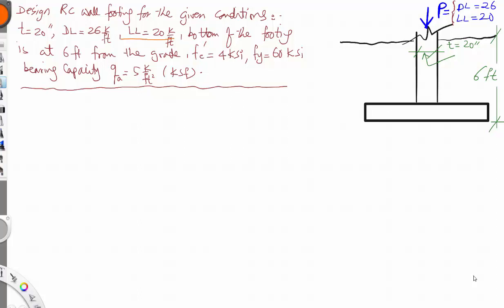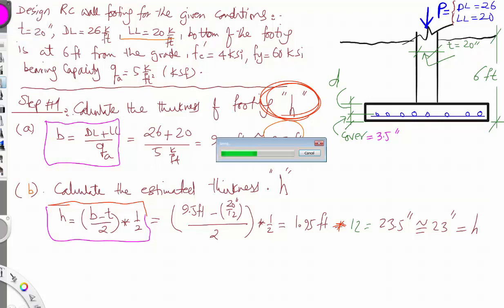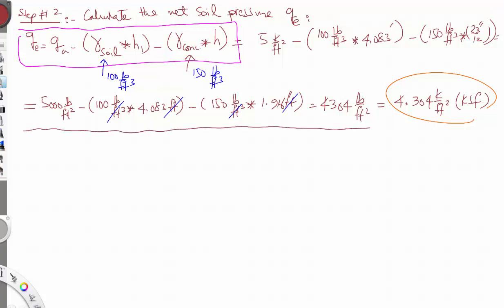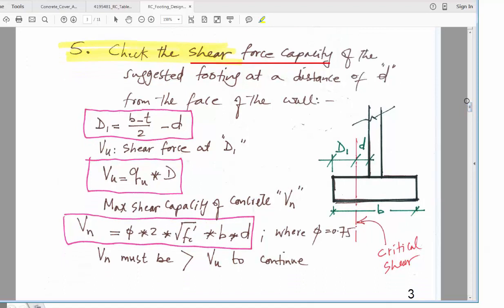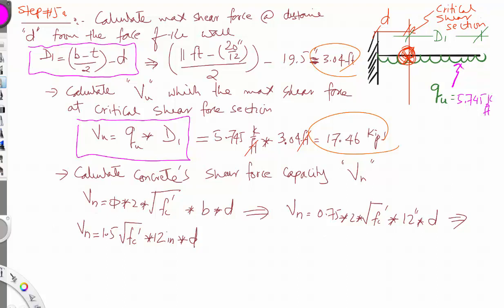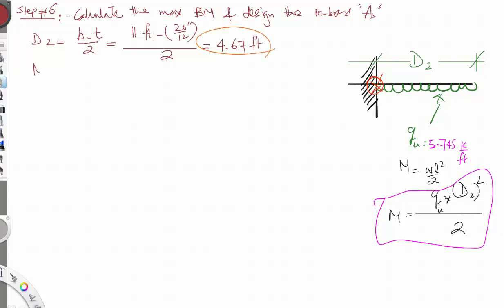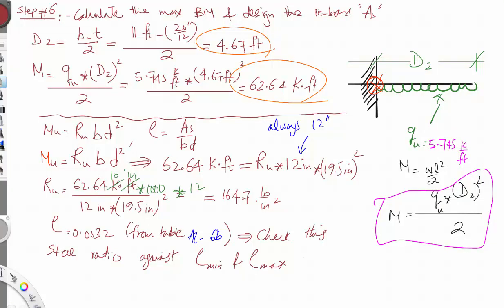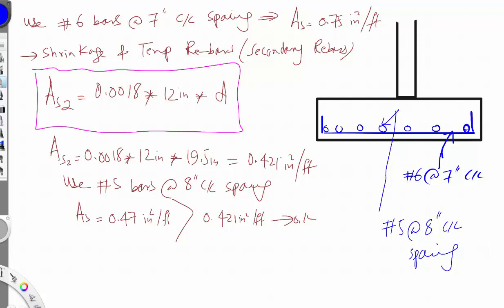Week 08 Reinforced Concrete Wall Footing design Example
design reinforced concrete wall footing example based on ACI code
Here is the link: